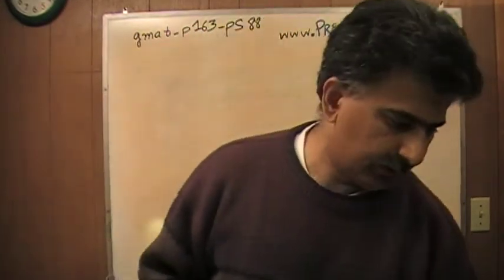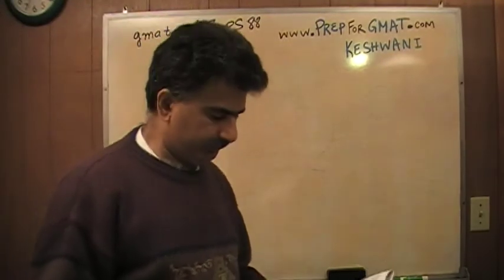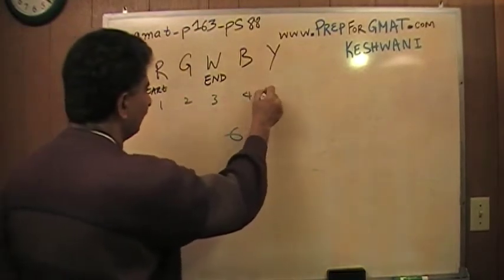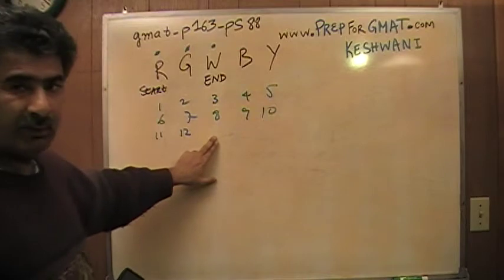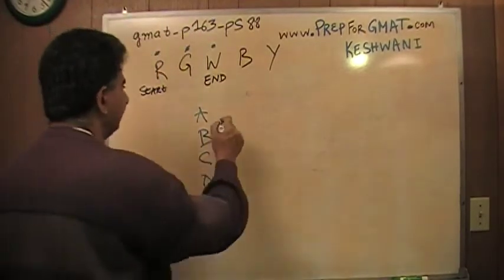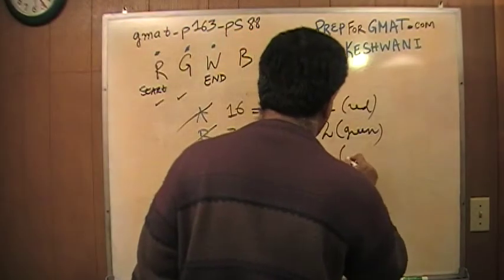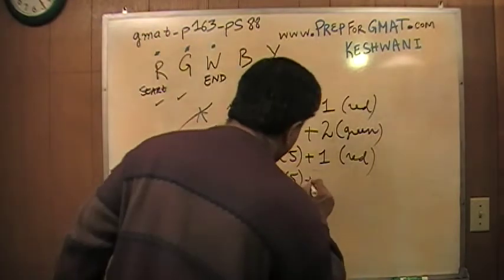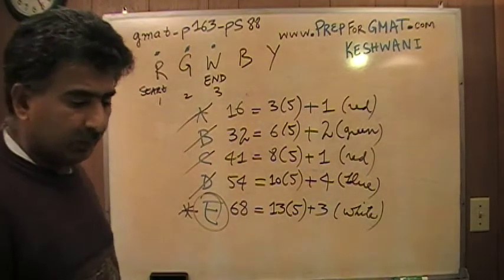GMAT Problem Solving 87 p164 Official Guide 12th Edition - KeshwaniPrep.com